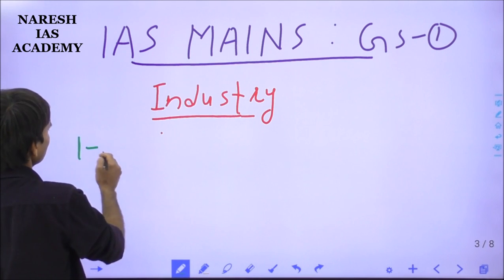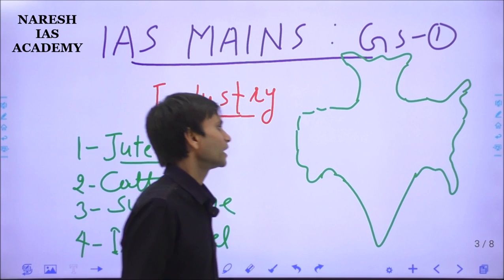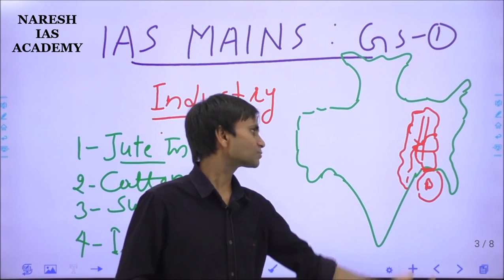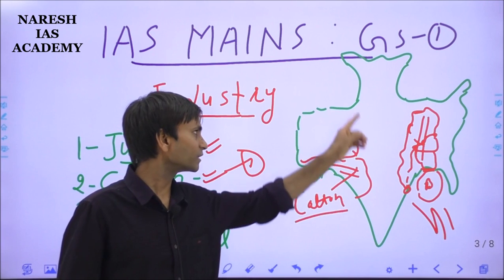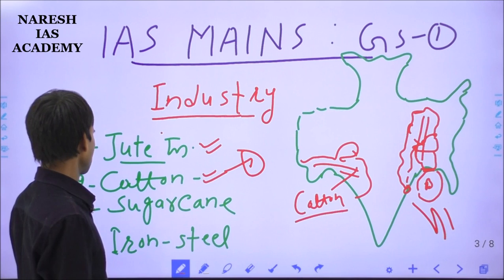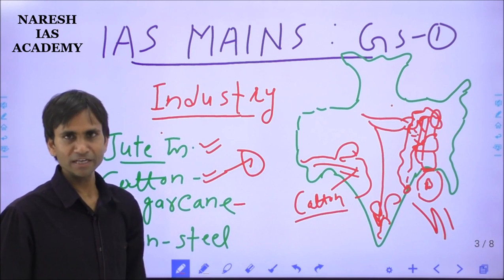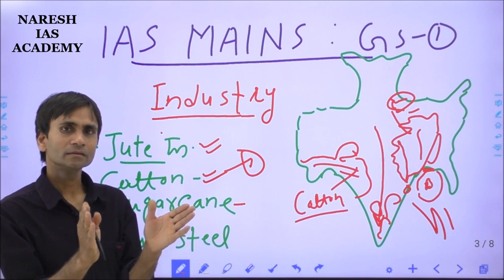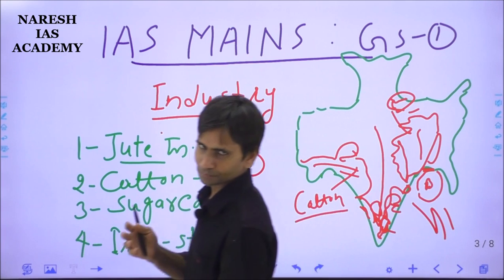IAS Mains Exam | GS Paper - 1 | Complete Course in 20 Days | Part - 19 In English Medium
Jai Hind friends, in this video we will discuss about JUTE, COTTON, SUGARCANE, IRON-STEEL INDUSTRIES IN INDIA.

SEPARTE VIDEO IS UPLOADED FOR ENGLISH MEDIUM. 20 DAYS GS PAPER 2 LECTURES AT YOUTUBE HAVE BEEN COMPLETED. FULL COURSE IS AVAILABLE AT WEBSITE. HOPE IT WILL HELP YOU. THANK YOU.

औद्योगीकरण
विकेन्द्रीकरण
जूट उद्योग
कपास उद्योग
गन्ना उद्योग
लौह उद्योग
इस्पात उद्योग
भारत मे जूत उधोगों का वितरण
उद्योग
industrialization
decentralization
jute industry
cotton industry
sugarcane industry
iron industry
steel industry
Distribution of shoe industries in India
Industry